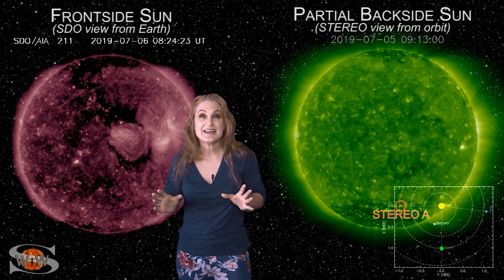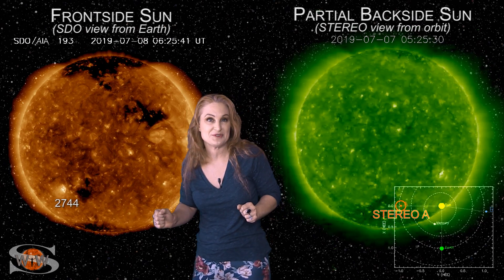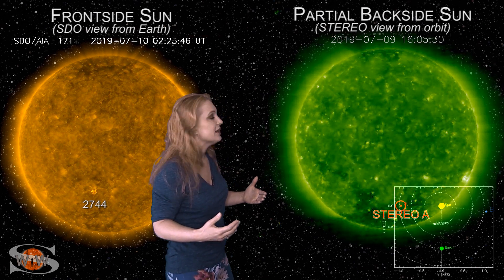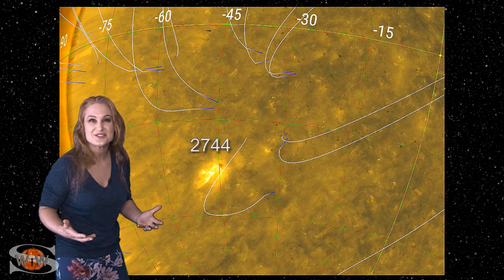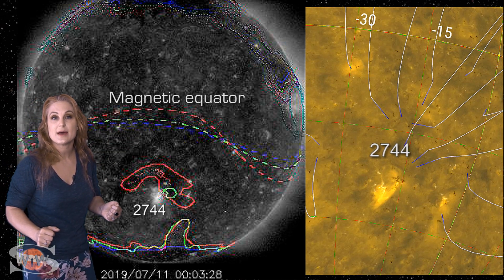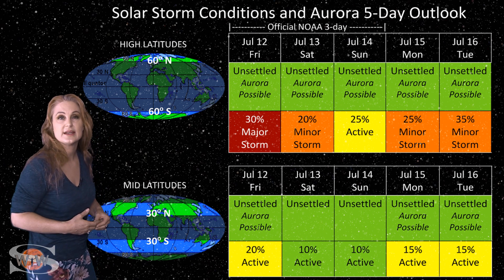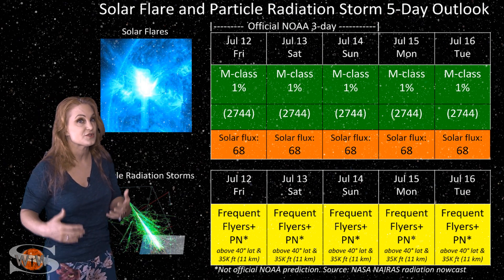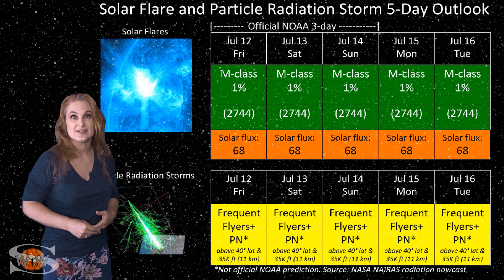New Hope for the Coming Cycle | Space Weather News 07.12.2019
This episode of Weather News is sponsored in part by 3ric Johanson

This week our Sun gives us one more reason to believe Solar Cycle 25 is coming! Another new cycle sunspot, this time in the southern hemisphere has not only appeared in Earth view, but it has lingered! It even managed to fire off a couple of B-class flares before going quiet. This may be the first "real" activity that can be officially assigned to the upcoming Solar Cycle 25. In addition to this great news, we also have multiple coronal holes that have (or will be) rotating in through the Earth-strike zone this week. One of them sent strong enough fast wind our way to cause aurora clear down to Wyoming. The next burst of fast wind should hit around Monday into Tuesday. As for solar flux, its in the dumper and will continue to remain in the high 60s for the remainder of the week. This means radio propagation on Earth's dayside continues to be poor for emergency responders and amateur radio operators. However, the low solar flux and low solar activity means GPS reception on the dayside of Earth will continue to be great this week. Learn more about the new cycle sunspot and see what else our star has in store this week.